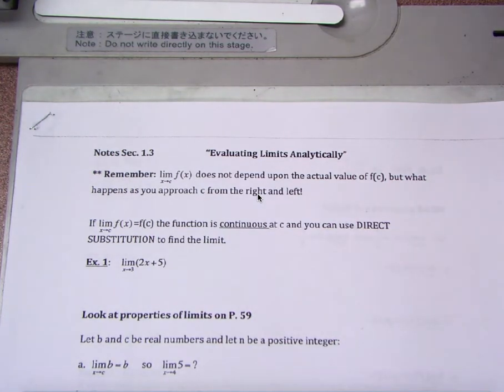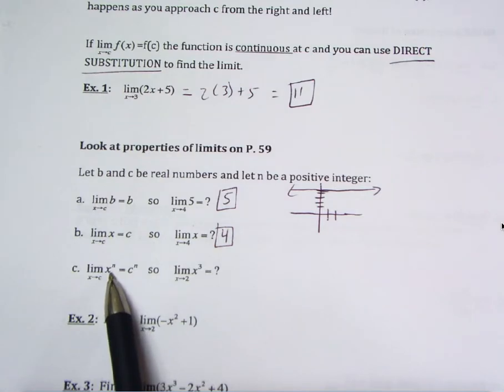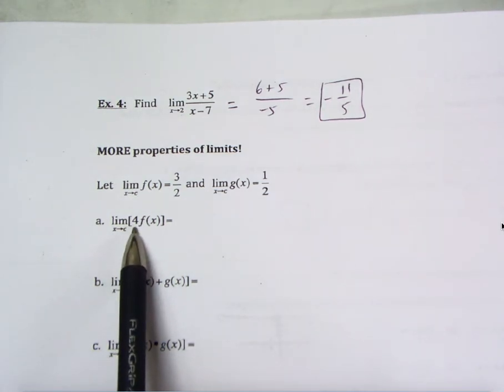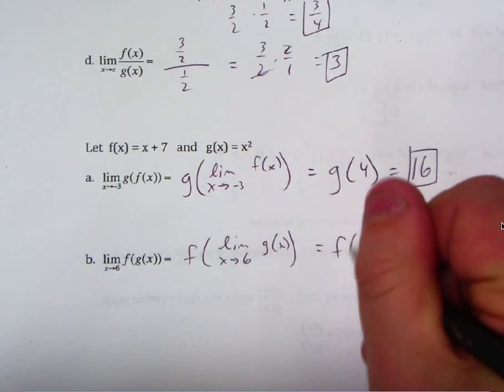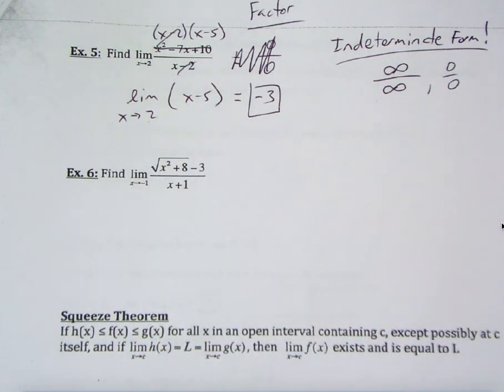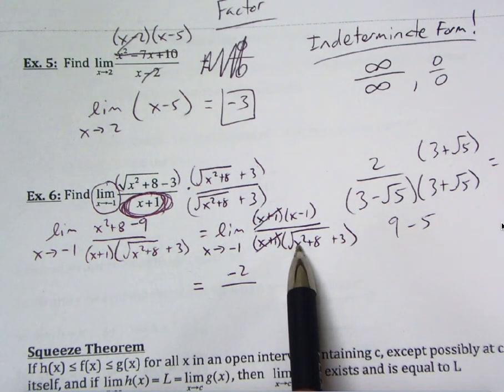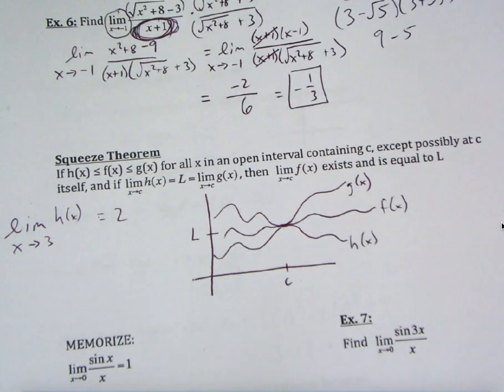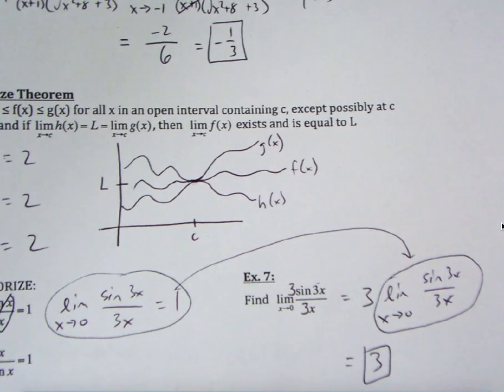1 3 Limits Analytically